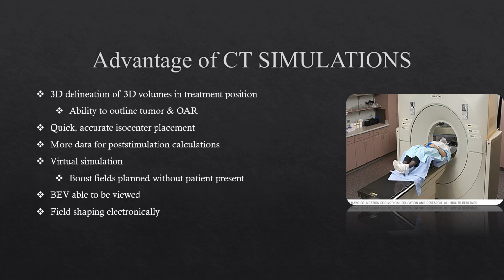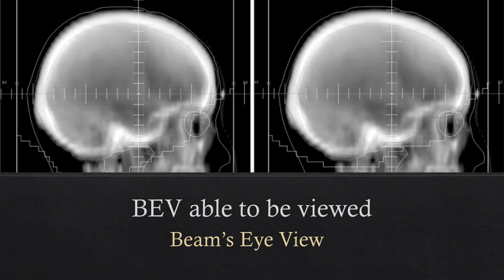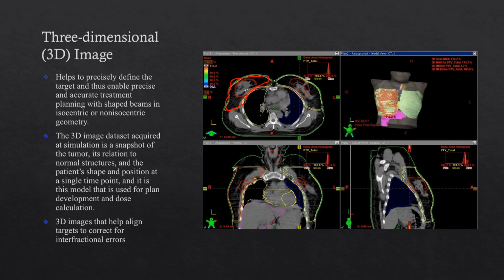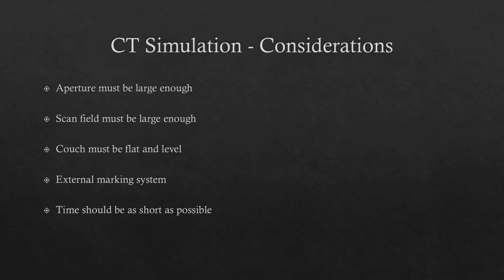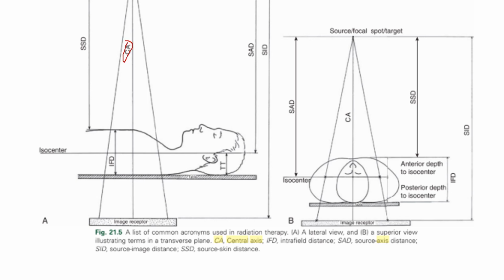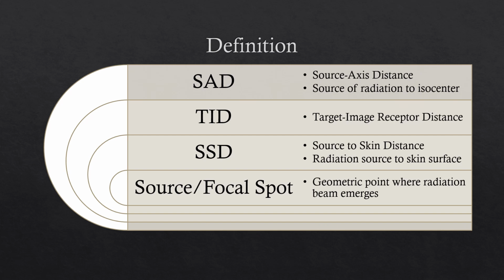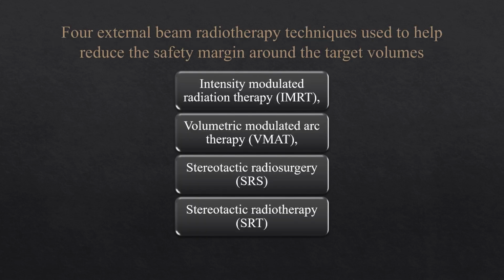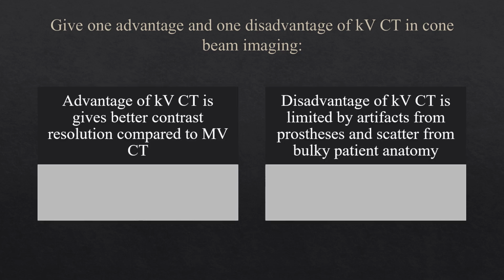CT Simulation Week 14 (Individual Presentation)